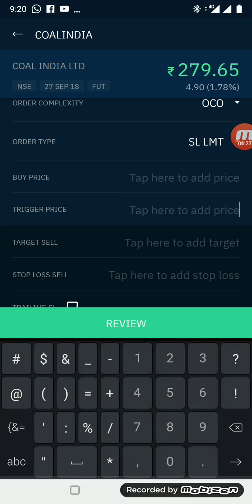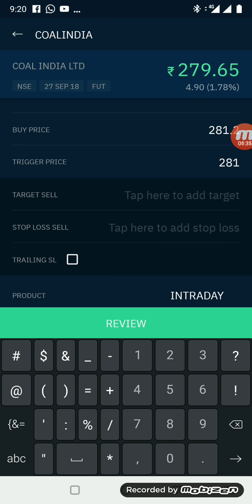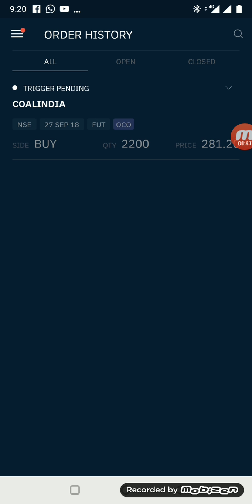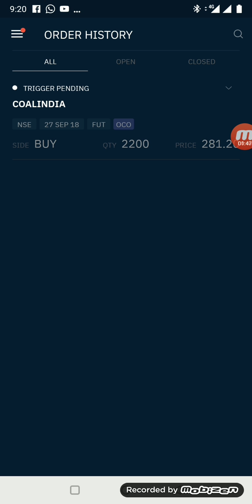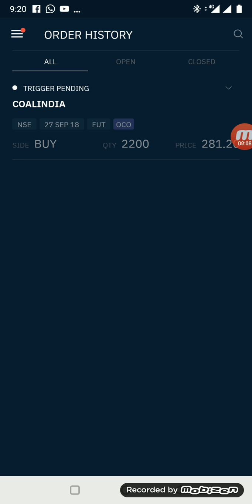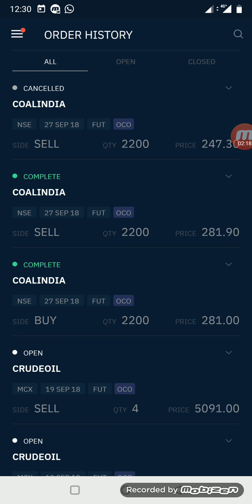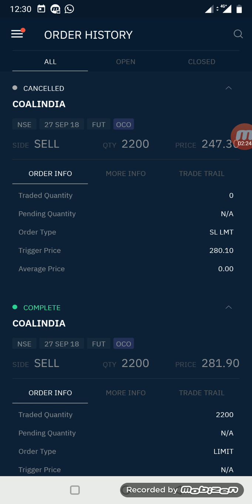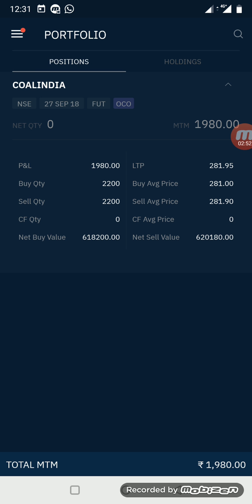Coal India Intraday live trading - Vlog Sep 19th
Join ATF to learn how to make money online, more about Intraday trading,online trading,forex trading,investing,options trading and also for opening trading account online

ATF is an Official  Partner of ZERODHA  & UPSTOX. if you join Zerodha or UPSTOX from ATF by using the below link. (Whatsapp if you have doubts)

For additional services like Training , strategy videos, Nse Equity calls, Commodity calls and other services.